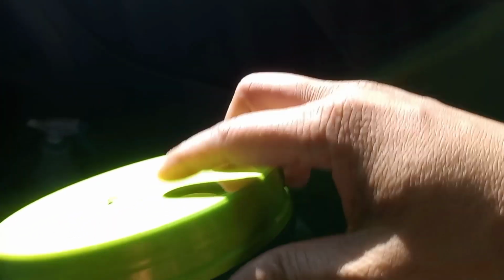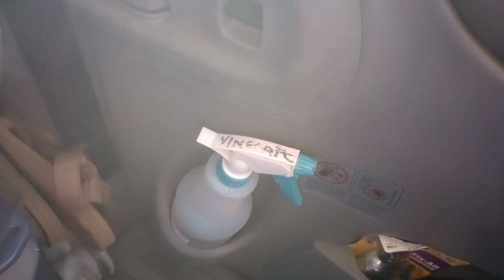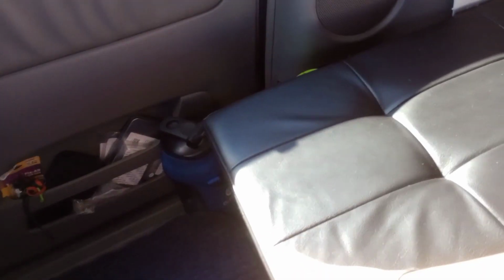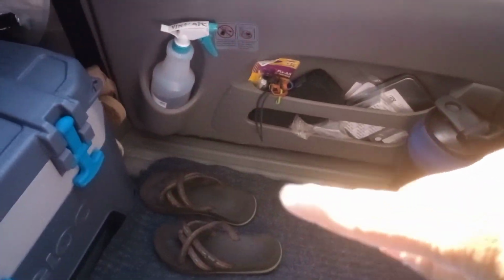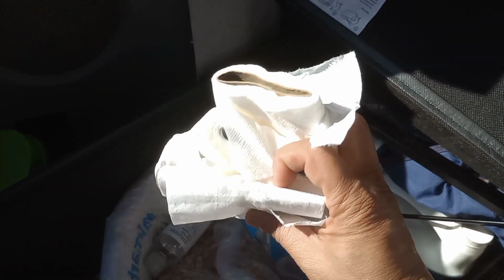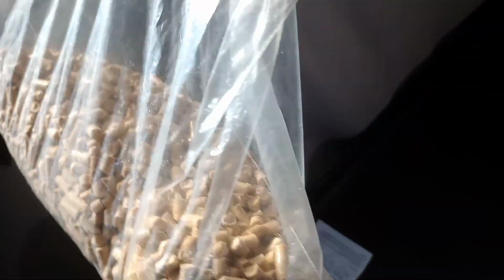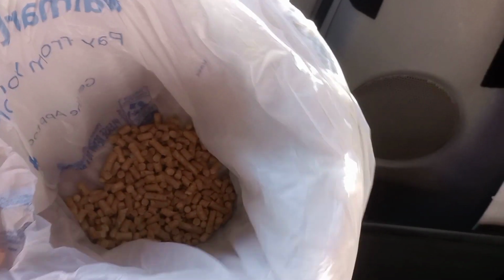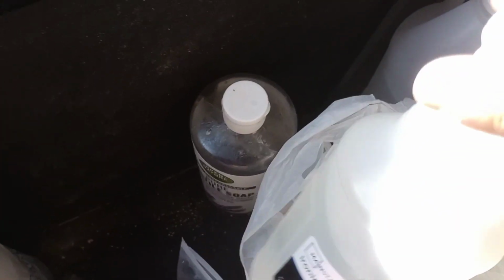100% NO ODOR BATHROOM BUSINESS IN MY VAN: Peeing/Pooping DETAILED | Solo Female Living in a Van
In this video:
*Details on using a round protein canister for pee / urine; something with a large opening so there are no messes! And deep enough so there is no splashback and go water a bush, tree or grass discreetly then use a spray bottle with vinegar to clean it out without any addition soap or water to rinse it
*Using a 2 gallon bucket from the Dollar Tree lined with plastic Walmart bags and Kaytee wood pellets found at PetSmart or any pet store in the parrot, guinea pig, bird aisle that will break down into saw dust when liquid or solids touch it - lift butt off the bucket and shake it underneath me without having to look and make sure all solids are covered with wood pellets
*Using 100% biodegradable castile soap with a spray water bottle to clean my hands
*What do the Kardashians have to do with any of this?